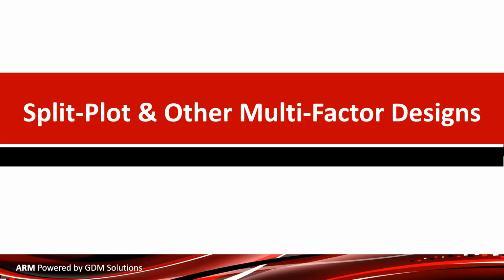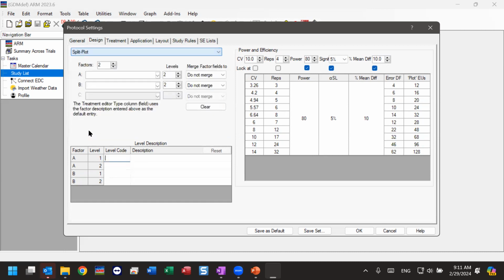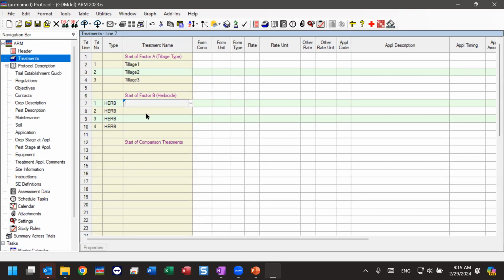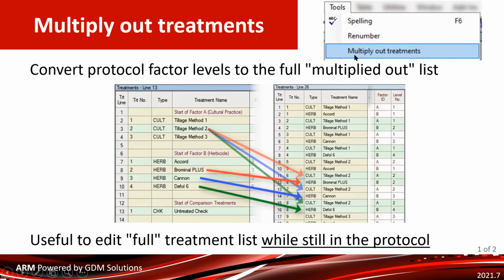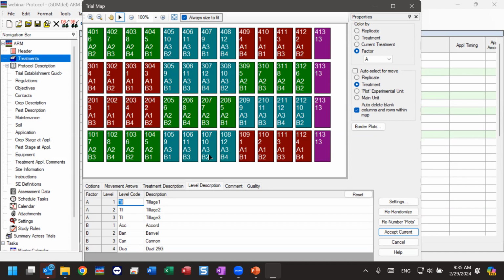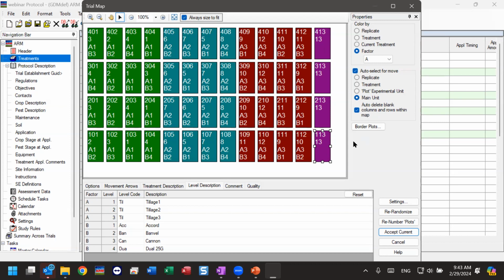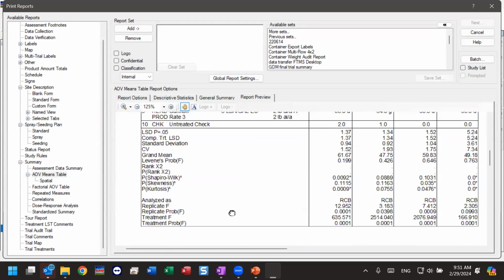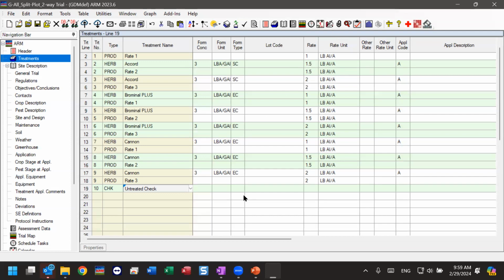ARM Software Webinar - Split-Plot and Other Multi-Factor Designs in ARM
We discuss multi-factor designs, such as split-plot, in ARM. Includes setting up a factorial protocol, customizing the trial map for a split-plot trial, and analysis options.

01:03  |  Creating a multi-factor protocol
14:25  |  Entering factorial treatments
22:22  |  "Multiply out treatments" function
32:05  |  Trial Map for split-plot studies
48:10  |  Reporting/analysis for multi-factor trials